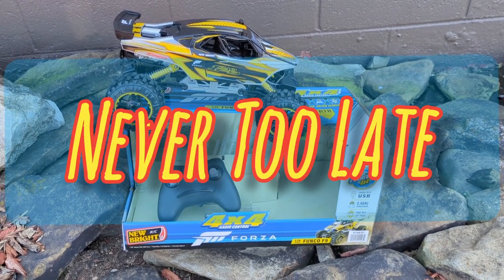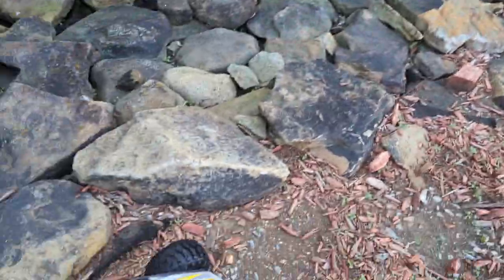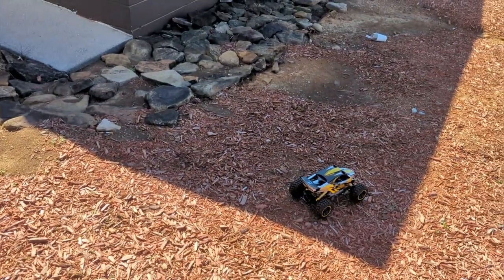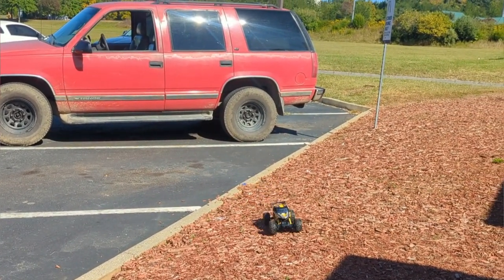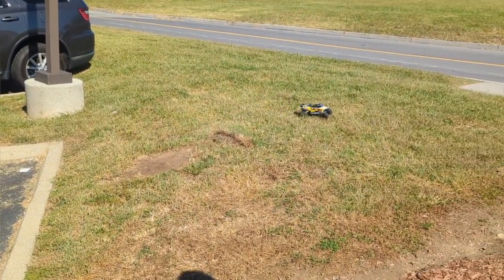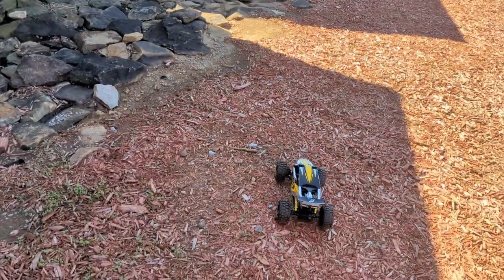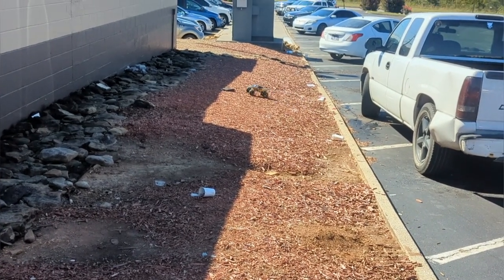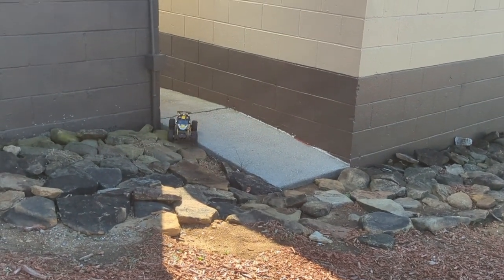Forza Funco F9 By New Bright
Alrighty Guys and Gals, this one is the Forza Funco 9 By New Bright. $39.95 at Walmart and I believe it's worth it. This particular R/C had a problem with losing power. I did return it and that's the beauty of Walmart, no questions asked on returns. If you get one that works properly, it is worth the money. Hope you enjoy the video and we'll see y'all soon!!!